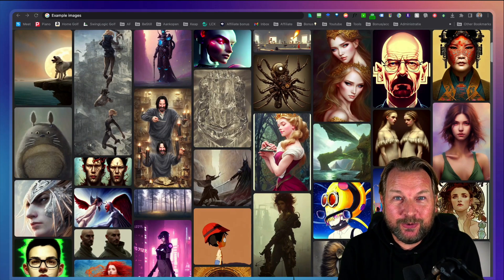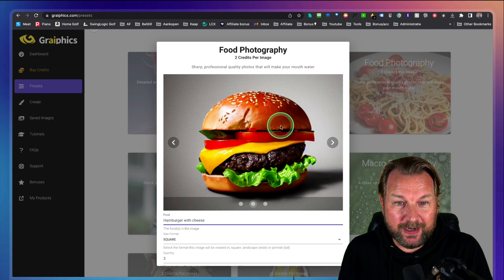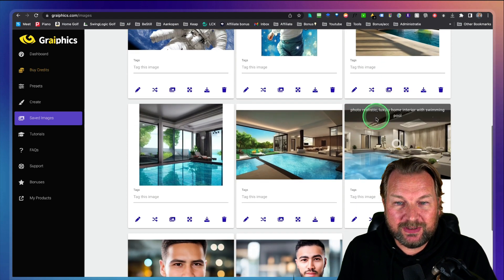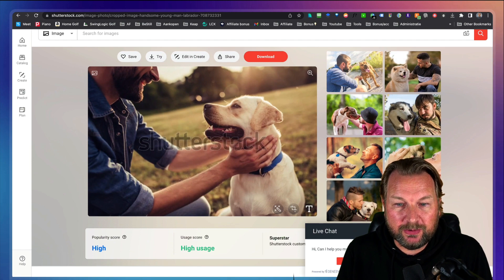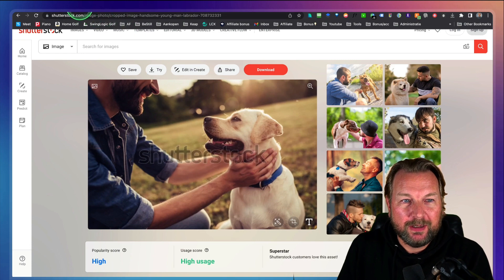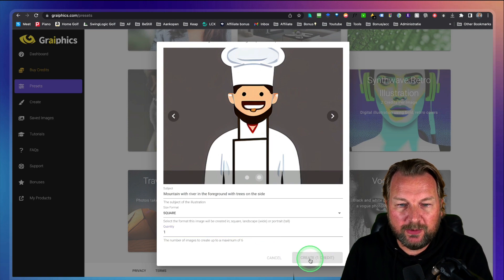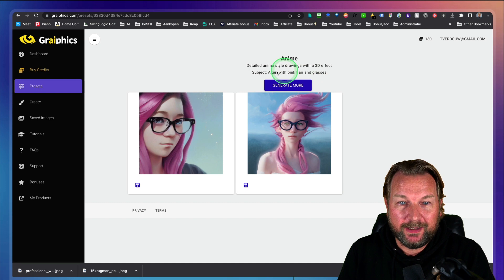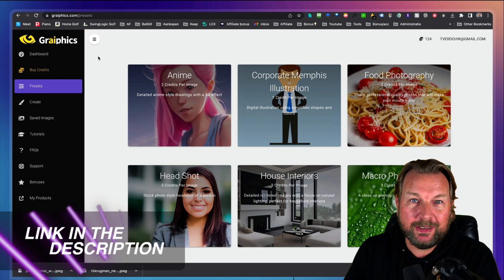Graiphics Review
Graiphics Review & Bonuses

Welcome to my Graiphics review.  This is a brand new artificial intelligence web-application that has been developed and is able to transform any text into an image.

The app is based on a deep learning algorithm that was trained on a dataset of tons of images. The algorithm is able to generate images that are realistic and consistent with the input text. For example, if the input text describes a garden, the generated image will show a garden with flowers, trees, and a path. The app is now available for an early bird price.